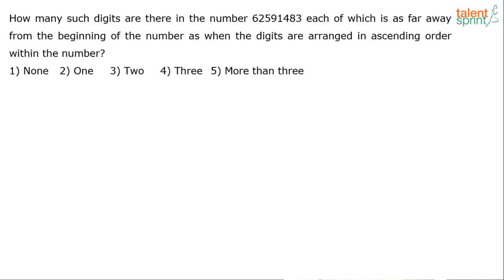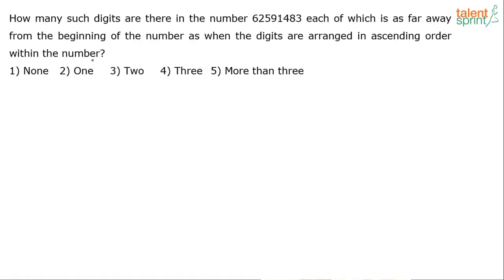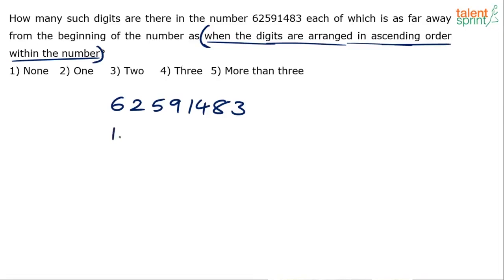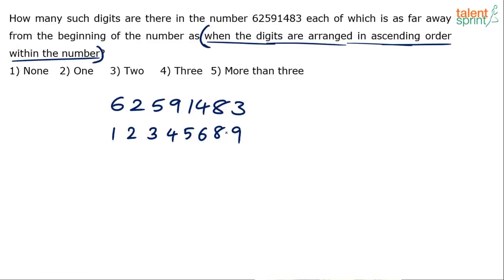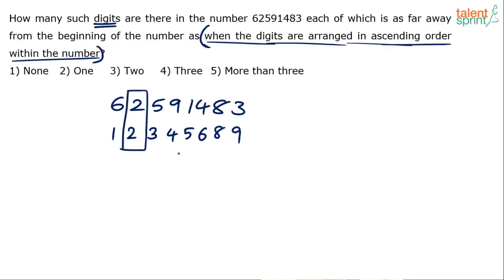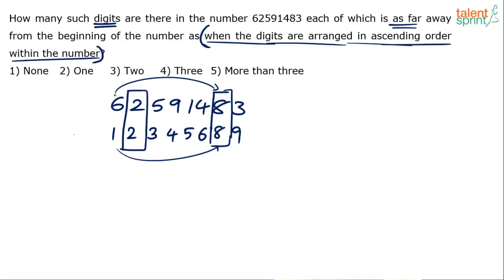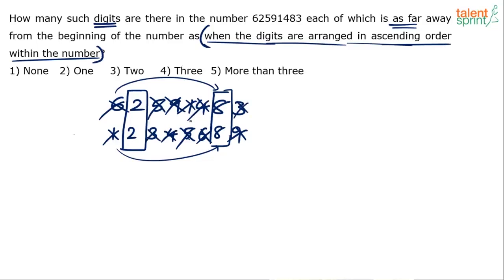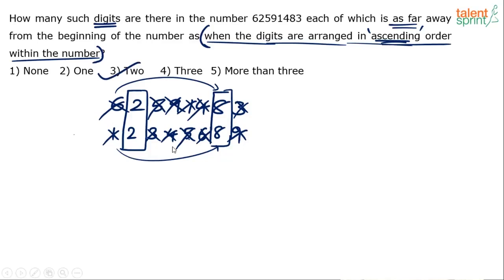Alphabet Test Reasoning Tricks | Advanced Example 7 | TalentSprint Aptitude Prep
To get prepared for competitive exams like bank PO, bank clerk or SSC, you should see this entire video to understand alphabet reasoning solutions. Alphabet reasoning tricks will help you to solve these complex problems as it requires practice and understanding of shortcuts. Do watch this complete video to learn the best shortcuts for alphabet reasoning questions.